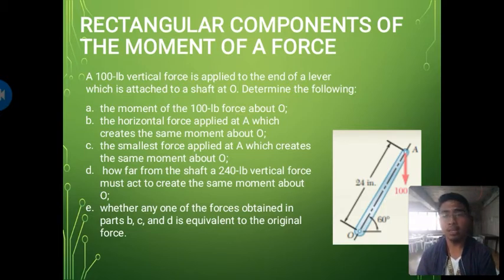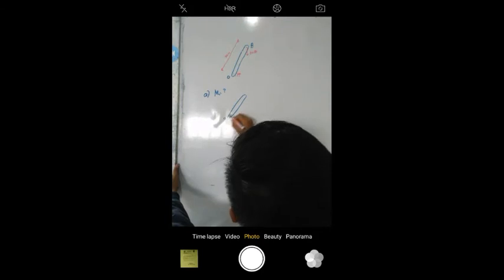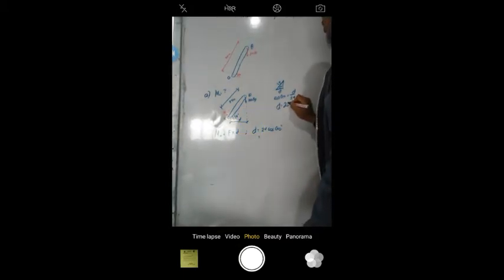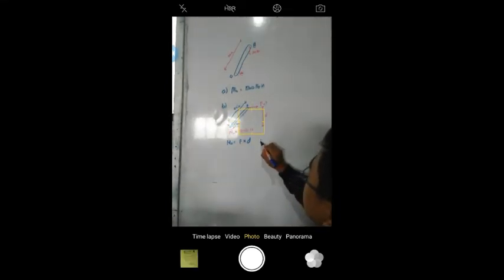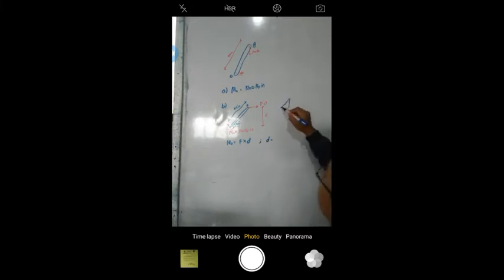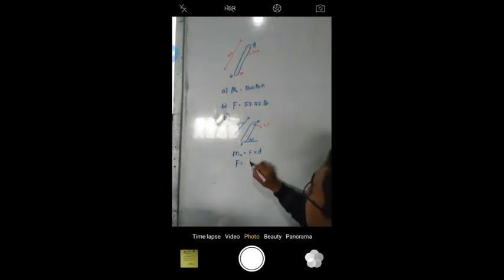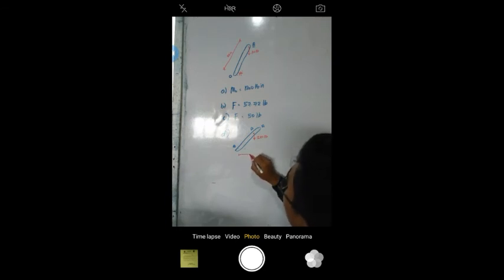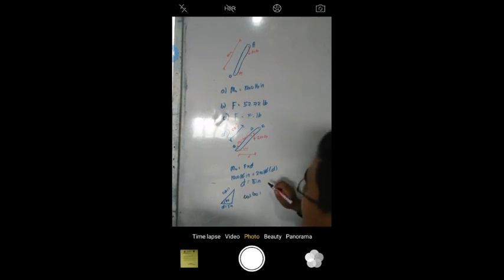ES 11 - 3. Rigid Bodies: Equivalent Systems of Forces (Part 2 of 3)